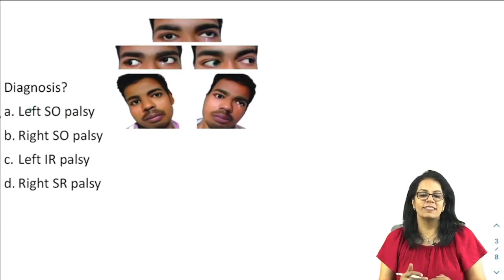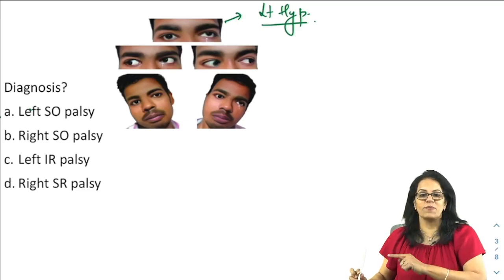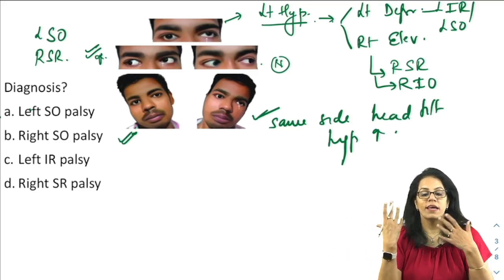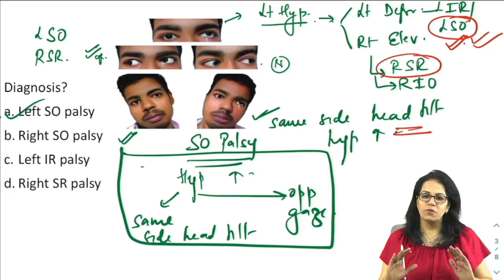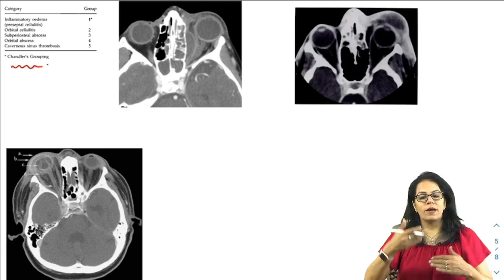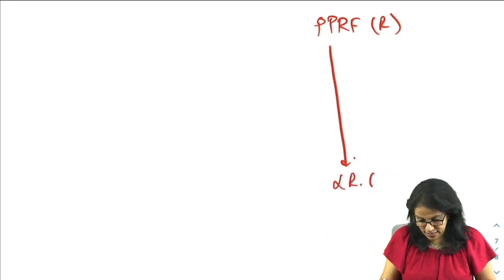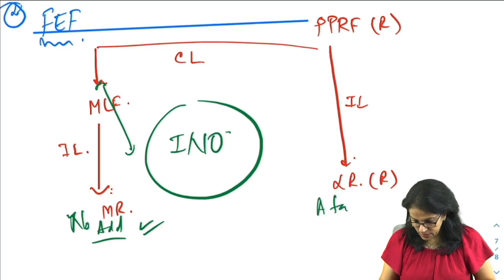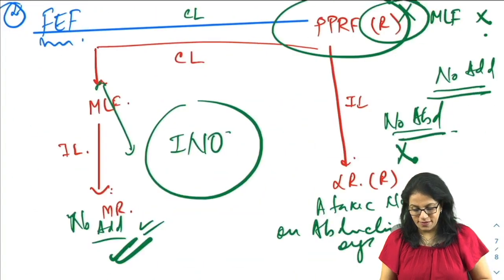A MUST TO REVISE BEFORE EXAMS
DEAR STUDENTS , FEW MORE TOPICS TO REVISE BEFORE EXAMS .